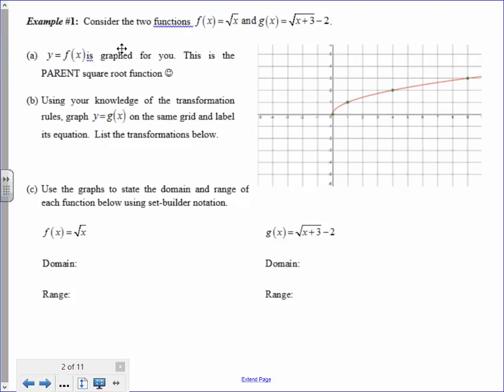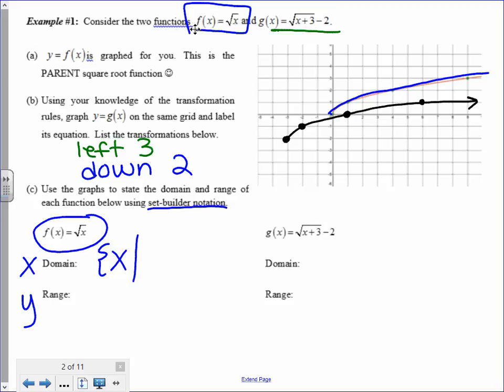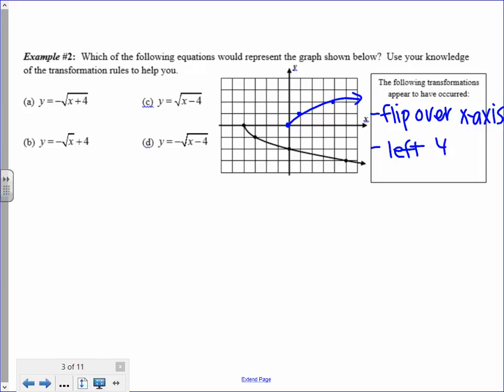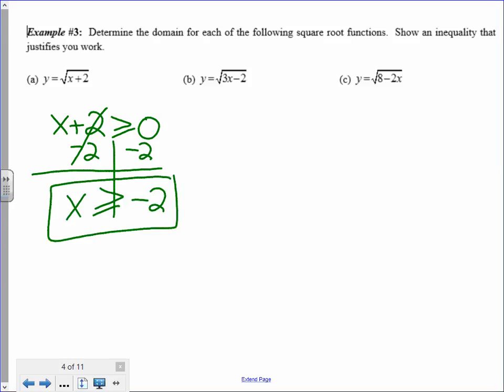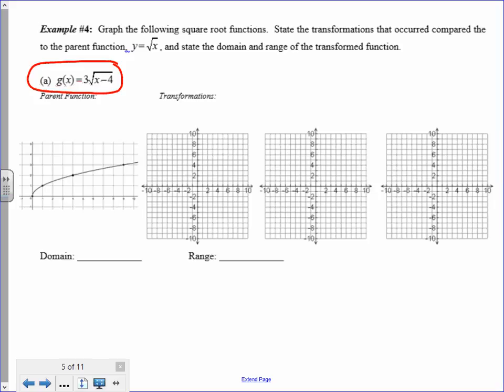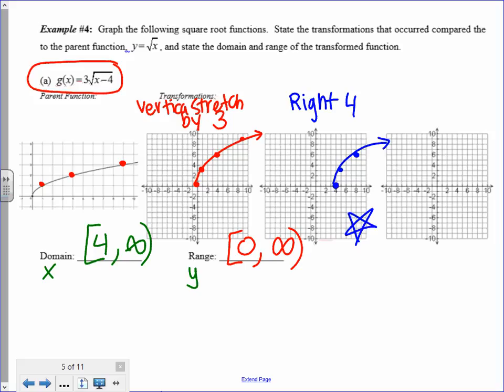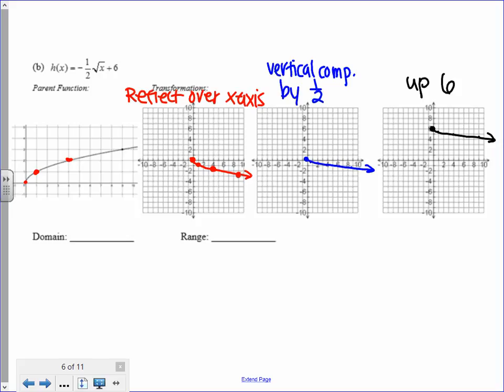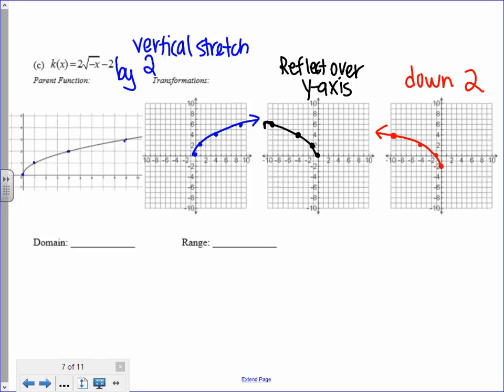March23 Graphing Square Root Functions